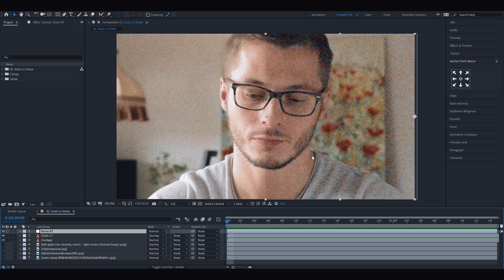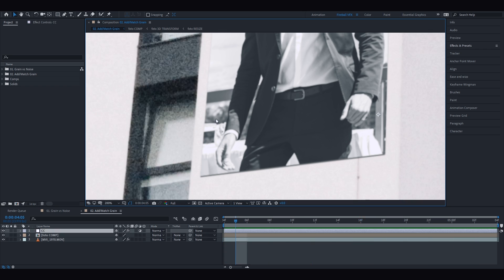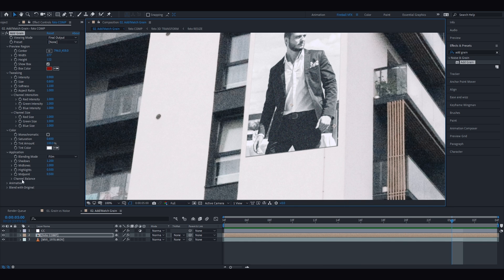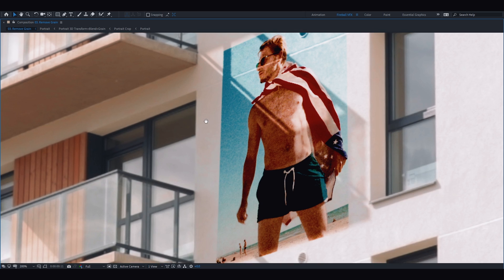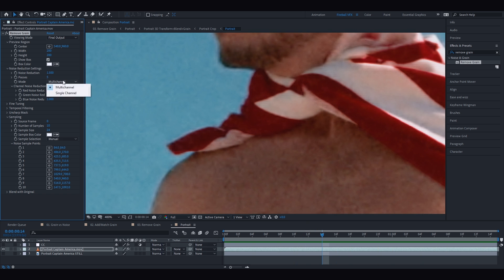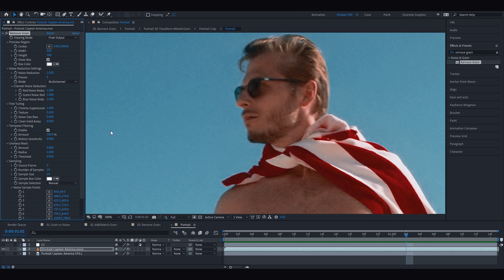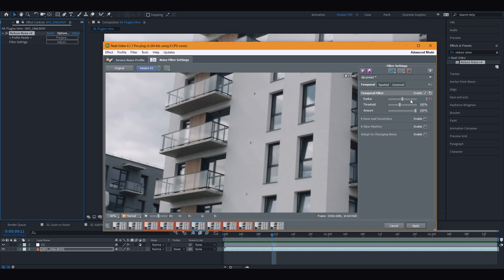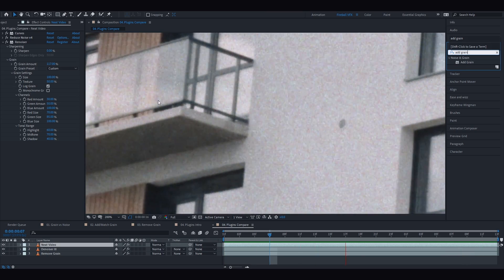How to Remove Noise from Video & Match Grain for Compositing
Grain and noise removal or it's application is a very important process that each compositor needs to know. It is a very subtle but crucial detail which sells the whole image by making it look real, even though it is composited.

In this lesson you will learn: the difference between film grain and digital noise; when and how to remove noise from your footage; when and how to add grain onto your composited element; how to match grain or noise between your footage and composited element; what third party plugins are effective with extreme noisy footage; etc.

0:00 Intro
0:19 Film Grain vs Digital Noise
1:31 Comparing Grain with Noise
2:03 When to Add and Match Grain
3:13 Adding Grain Tutorial
6:25 Matching Grain Tutorial
8:06 When to Remove Noise in VFX Workflow (part 1)
8:30 Denoising Tutorial
13:56 When to Remove Noise in VFX Workflow (part 2)
14:25 Extreme Noisy Footage & Third Party Plugins
14:39 Neat Video Plugin
14:47 Neat Video Tutorial
15:48 Magic Bullet Denoiser III Plugin by Red Giant
16:05 Denoiser Tutorial
17:00 Neat Video vs Denoiser vs Remove Grain
17:35 Magic Bullet Renoiser Plugin by Red Giant
18:14 Final Words

THIRD PARTY PLUGINS:
Neat Video

USED STOCK FOOTAGE:
1. Green Screen Girl from Videvo.net
You will find free and Premium Stock Footage at Videvo
3. Science Fiction + Train Int. - pixabay.com

USED 3rd PARTY FOOTAGE:
1. Tracking by Jiuk Han Choi

FILMING EQUIPMENT:
Canon 80D

Canon Zoom Lens EF-S 18-55 mm; f/3.5-5.6; IS STM

Additional Battery "Jupio"

SD Card "SanDisk" Extreme PRO SDXC Memory Card up to 95 MB/s, Class 10, U3, V30 - 64GB

Rode Lavalier Microphone for Smartphone